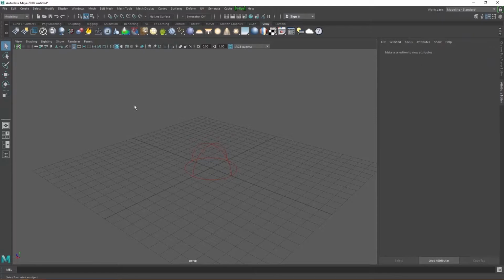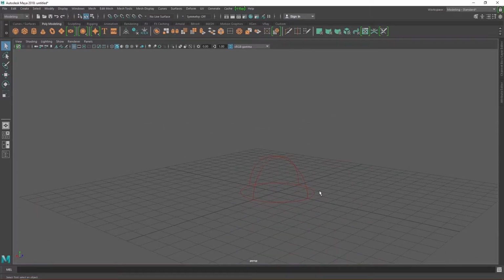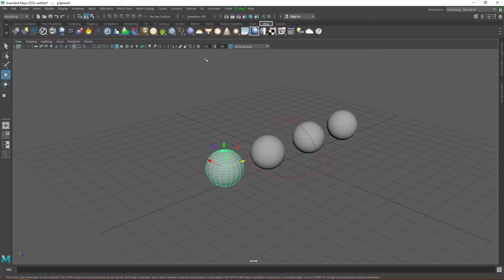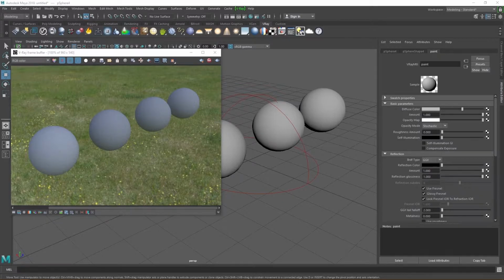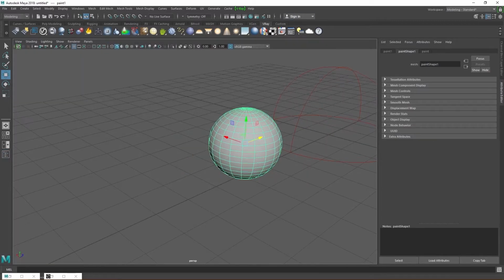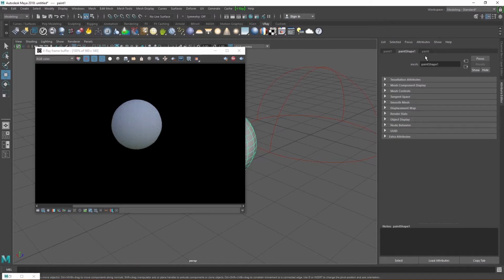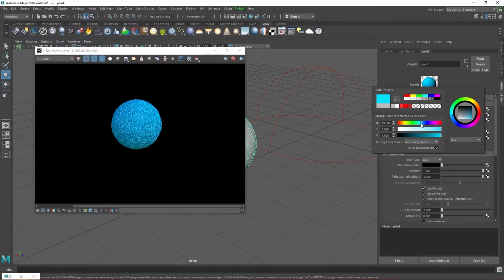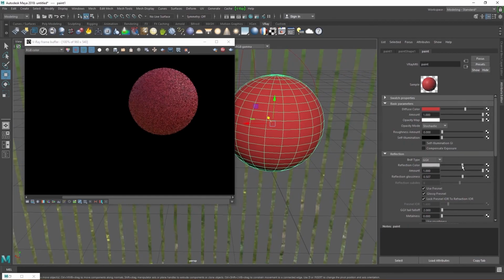Paint | Creating Vray Materials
Learn how to create photorealistic paint materials.